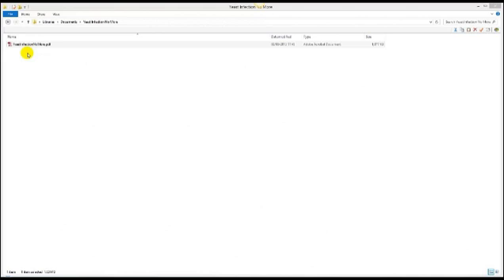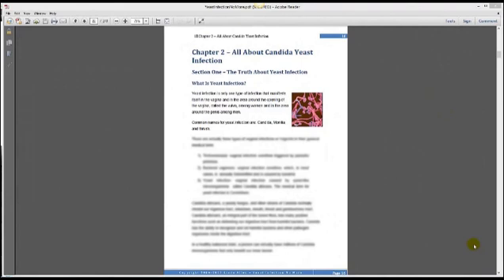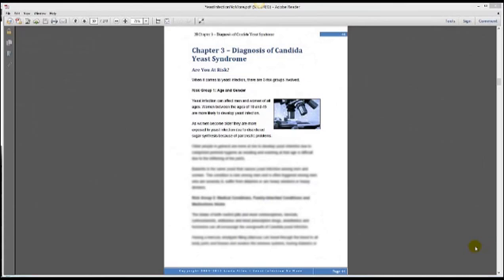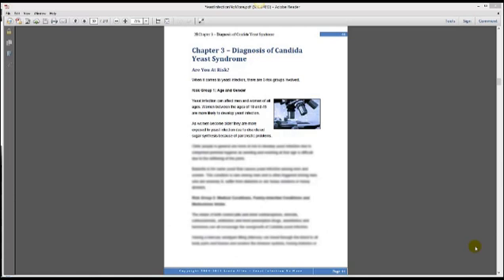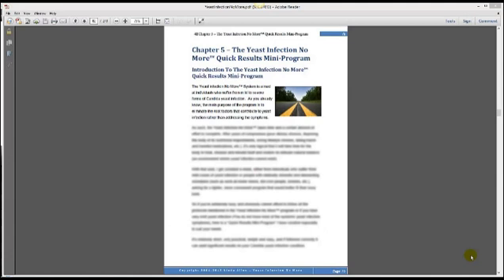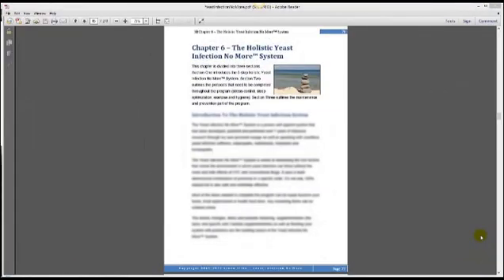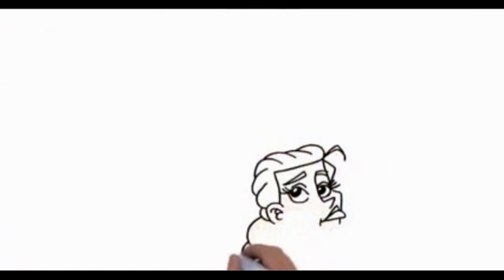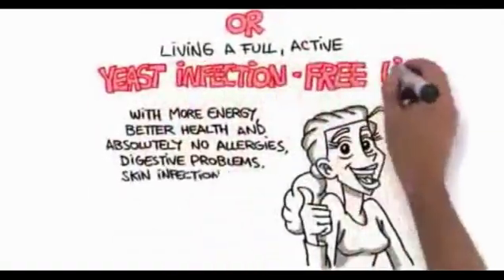Yeast Infection No More Review 2019 + How to get rid of a yeast infection in 24 hours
Click to Download Yeast Infection No More System
Yeast infections are a problem that many women around the world suffer from on a daily basis. The program had helped many yeast infection sufferers to cure their yeast infection permanently. If you devote yourself to ridding yourself of Candida albicans by following the steps and using the 100% natural supplement recommended, you will find your quality of life vastly improved. This all-in-one program saves you and anybody else from spending thousands of dollars with synthetic drugs and painful treatment for the cure of candida yeast infections. This program believes in nature, so all the methods provided are purely organic and 100 % natural so it is extremely safe and effective. There will be no side effects to worry about in the future.